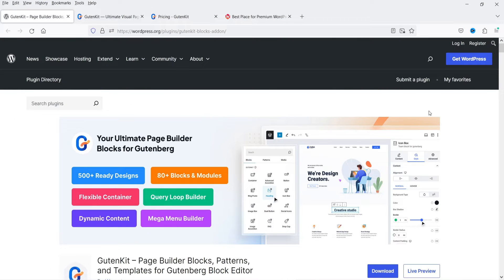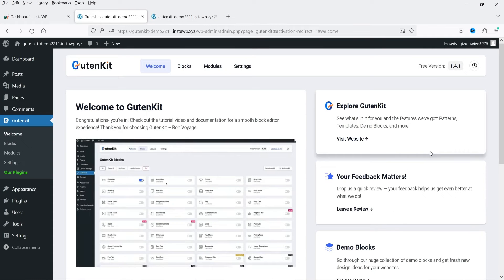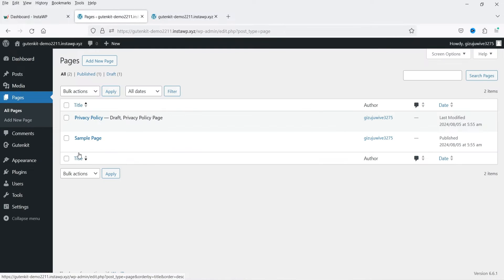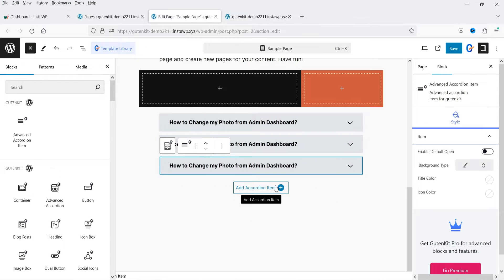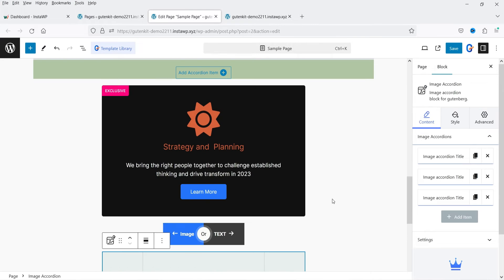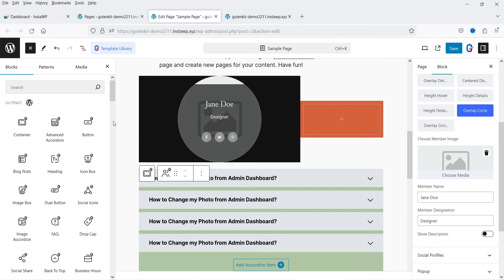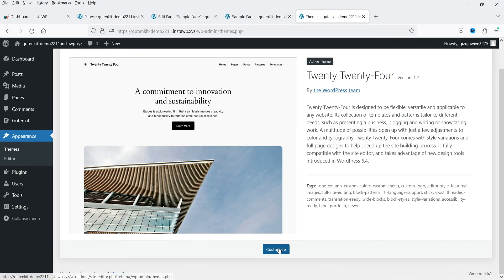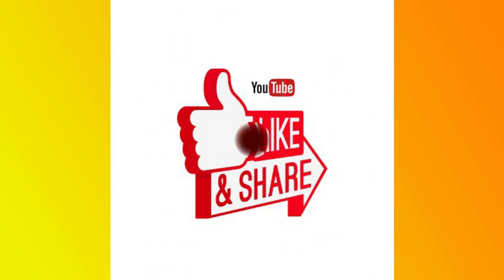Free WordPress Page Builder Blocks | Gutenberg Block Editor Addon | GutenKit Plugin Tutorial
In this video, I am  going to install Free WordPress Page Builder Blocks plugin. The name of the plugin is GutenKit. This plugin has free as well as Pro version. In this video, I will install free plugin. This plugin will add more blocks to your Gutenberg website. If you are not using any page builder plugin then you can try using this plugin to add more blocks.

👉Features of GutenKit Plugin:
✅ Gutenberg’s native drag-and-drop interface
✅ 50+ WordPress blocks
✅ 14+ versatile modules
✅ 500+ templates
✅ Finest Gutenberg blocks plugin
✅ Fastest loading assets for icons, fonts, and templates
✅ Perfectly works with Full Site Editor
✅ Nav Menu Builder for Gutenberg
✅ Copy paste styles across blocks
✅ Global Color Scheme feature
✅ Animation Effects for content
✅ Style Customization facility
✅ Responsive design for mobile, desktop & tab

👉Topics Covered in this video:
✅ Free WordPress Page Builder Blocks
✅ Gutenberg Block Editor addon
✅ GutenKit Plugin Tutorial
✅ How to add blocks to Gutenberg
✅ Free WordPress page builder

I hope that you will like this video on Free WordPress Page Builder Blocks | Gutenberg Block Editor Addon | GutenKit Plugin Tutorial.